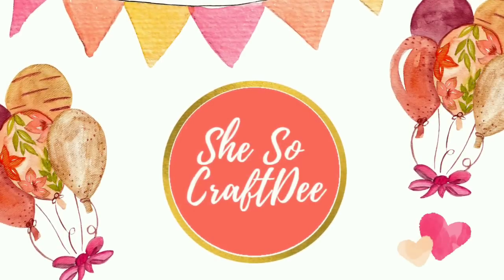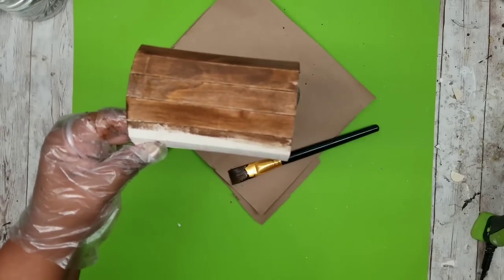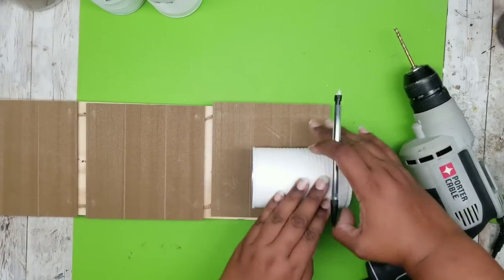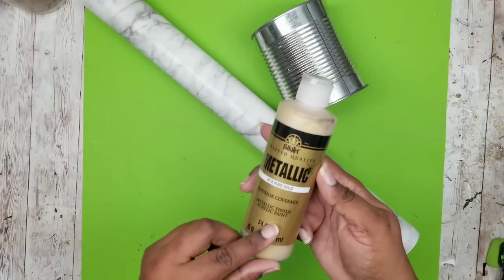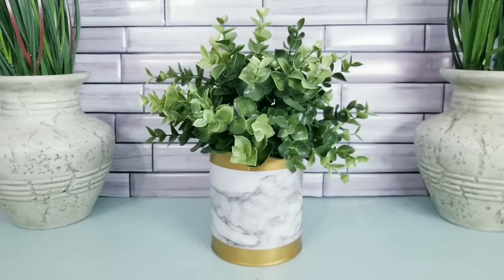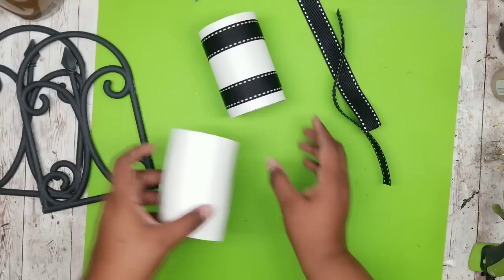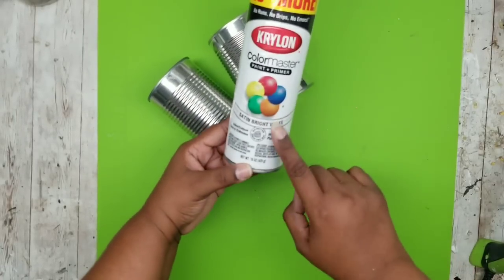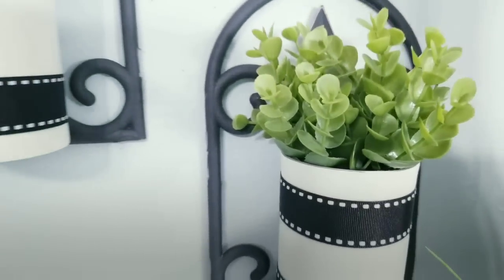QUICK & EASY Dollar Tree DIY CRAFTS You Can Make With CANS! | Trash to Treasure Hacks & Decor Ideas!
These Dollar Tree DIY Crafts & Hacks using cans are Trash to Treasure quick easy projects, and anyone can make them! These Planter Sconces, barrel style planter decor, cannister containers, and Wall Decor DIYs are great to gift AND sell!  As always, all of the projects I create have complete supply list included so you can easily use it for reference as you gather your supplies!

MITER SHEARS

WOOD TRIMMED PLANTER DECOR
1 Large Soup Can
1 60ct Pkg Craft Sticks (DT)
Black Grosgrain Ribbon (DT)
Optional: Greenery Bundle (DT)

HANGING PLANTER/ORGANIZER DECOR PIECE
3 Vegetable Cans
1 Three Segment MDF Square Wall Decor
Optional: Greenery Bundle, Vinyl Labels (DT)

MARBLE VANITY DECOR
1 Family Vegetable Can
Marble Contact Paper (DT)
Gold Acrylic Paint (WM)
Optional: Greenery Bundle (IKEA)

PLANTER WALL SCONCE DECOR
2 Vegetable Cans
1 Garden Fence Section
Ticking Stripe Ribbon (Amazon)

TWO PIECE LIDDED CONTAINER SET
1 Large Soup Can
1 Vegetable Can
Kraft Paper or Labels
Chalk Pen
1 2PK Wood Slices
2 Wood Acorns

PAINTS/STAINS USED:
Waverly Antique Wax
Krylon Satin White Spraypaint
Gold Folkart Acrylic Paint

MY FAVORITE TOOLS and SUPPLIES:
Fixsy Woodworking Hot Glue
Regular Glue Sticks
16mm wood beads
20mm wood beads
1 gallon Paint sticks
5 gallon Paint sticks

10 Wood Projects that are Amazing!